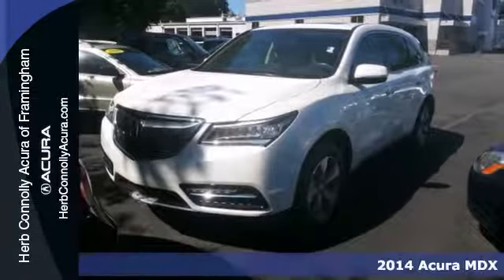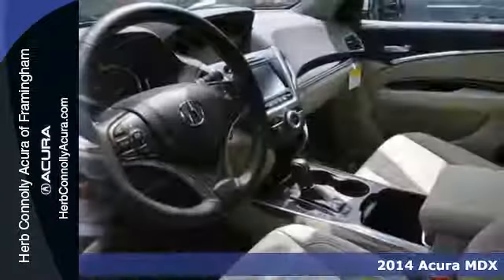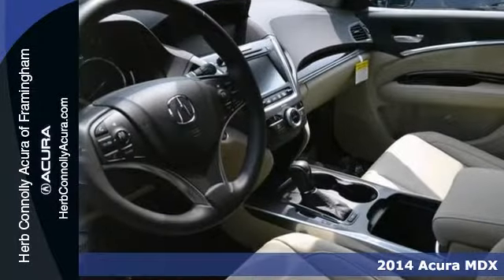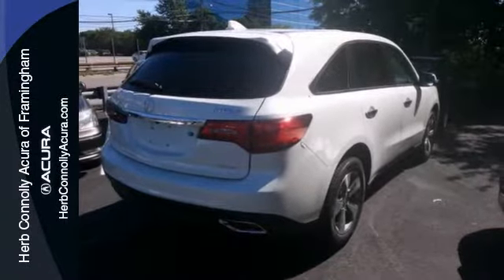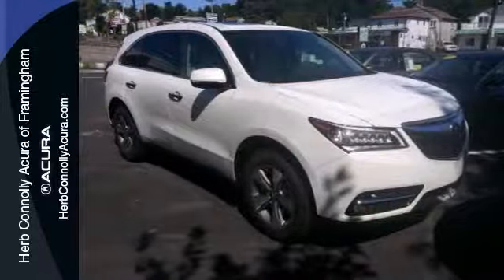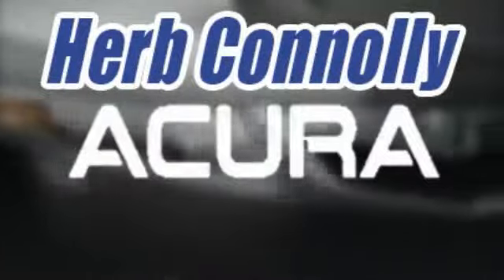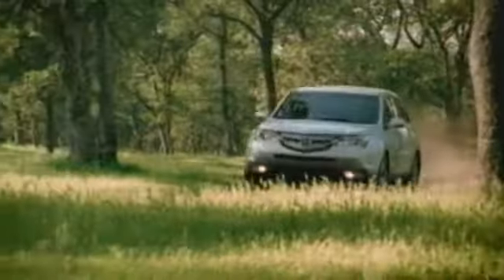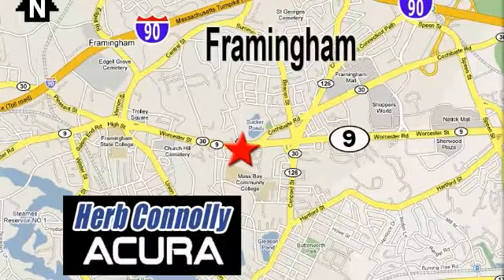2014 Acura MDX Framingham Natick Marlborough MA, MA A006958 - SOLD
Year: 2014
Make: Acura
Model: MDX
Trim: Base
Engine: V6
Transmission: 6-Speed Automatic
Stock #: A006958

Address:
500 Worcester Road Route 9 E